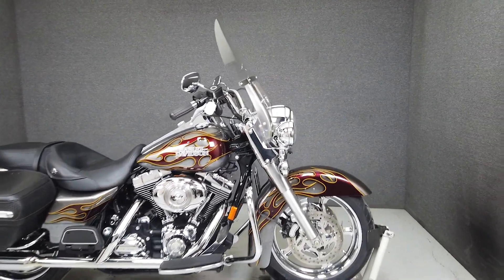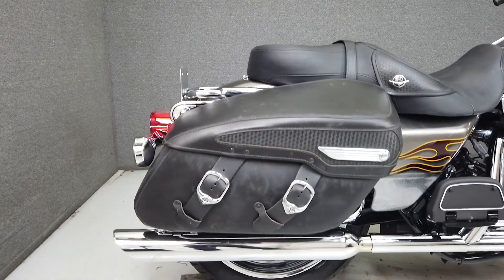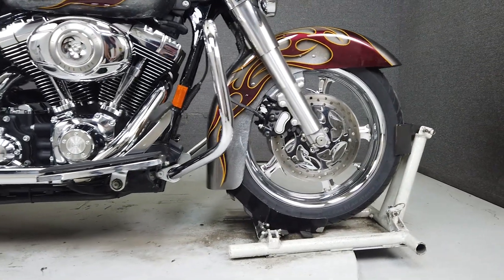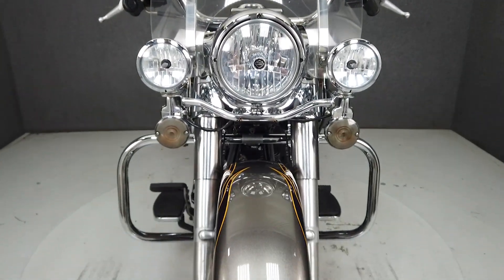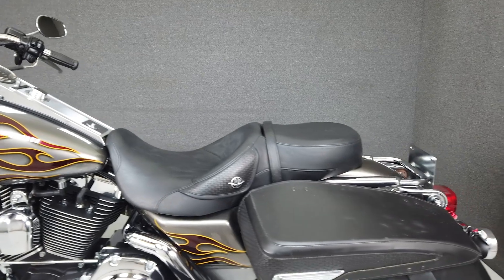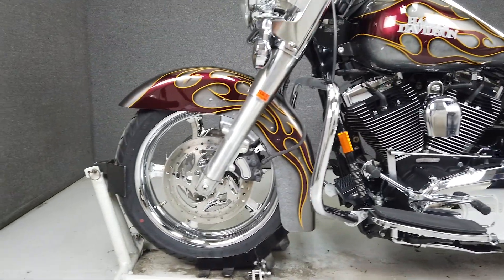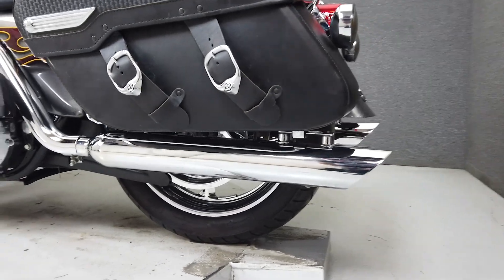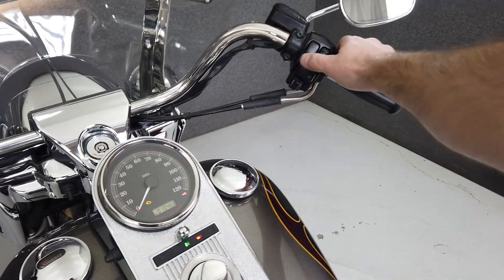2007 HARLEY DAVIDSON FLHRC ROAD KING CLASSIC - National Powersports Distributors